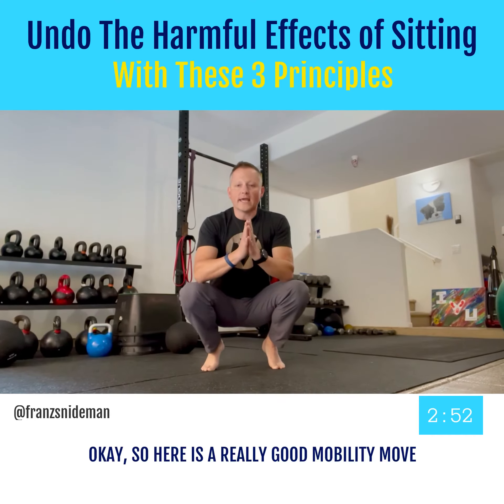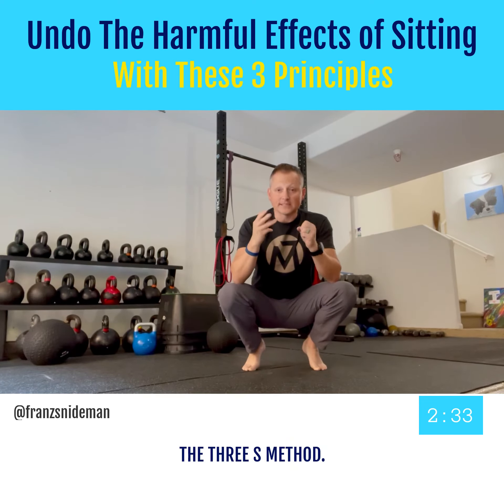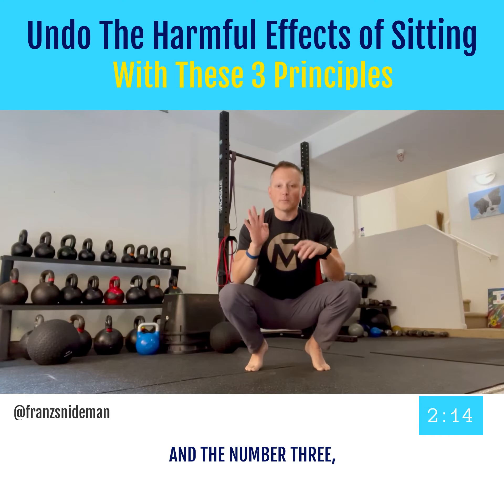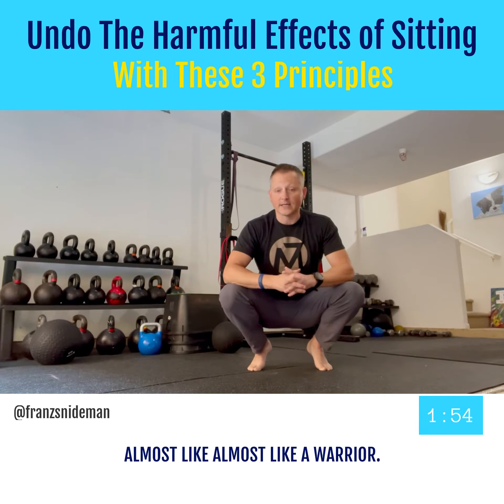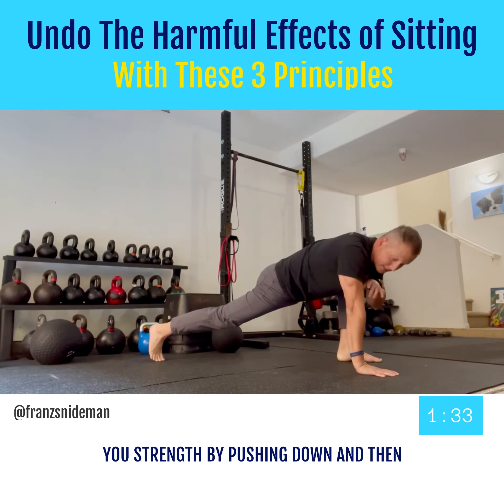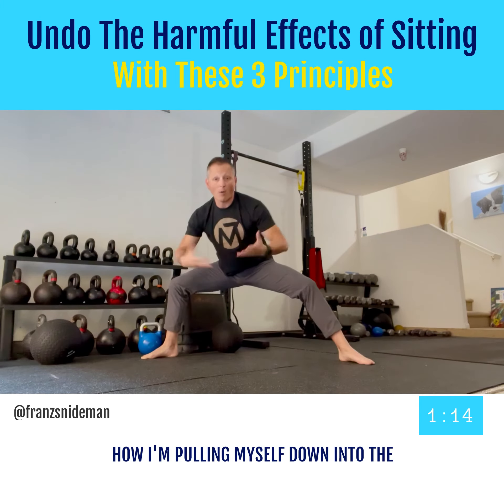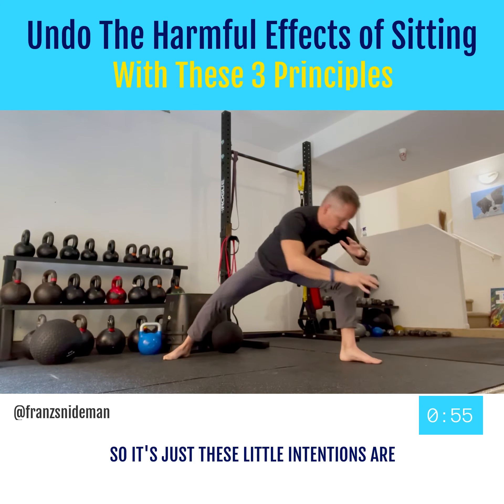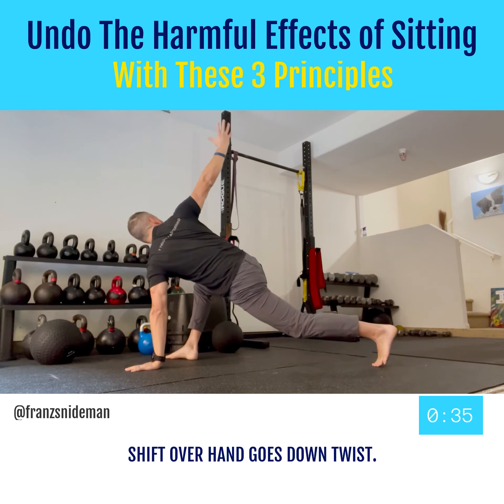Cossack Lunge to Twist: The Best Mobility Drill You Aren’t Doing